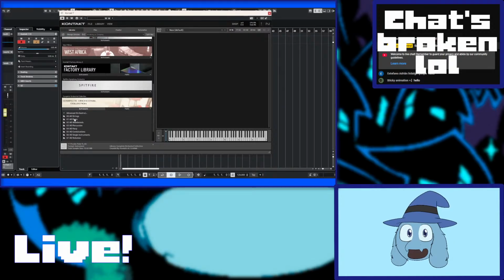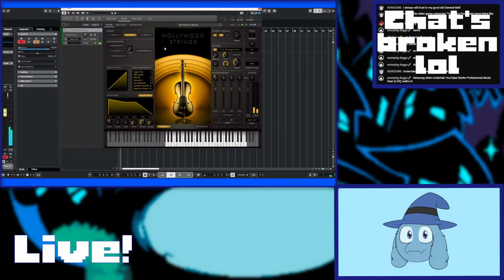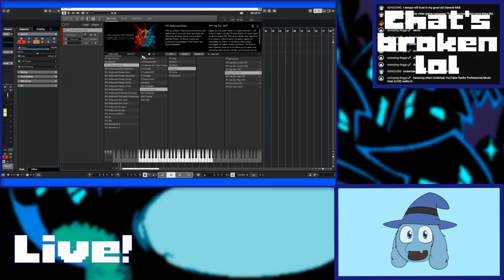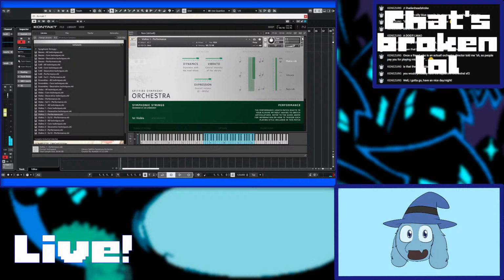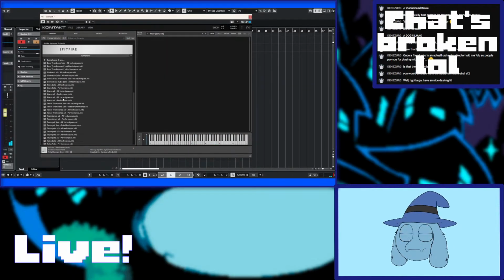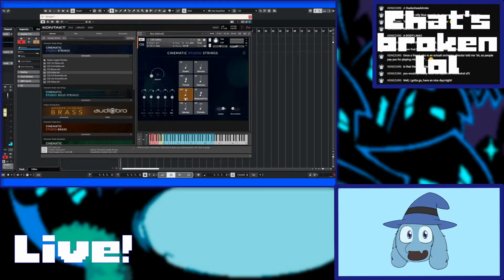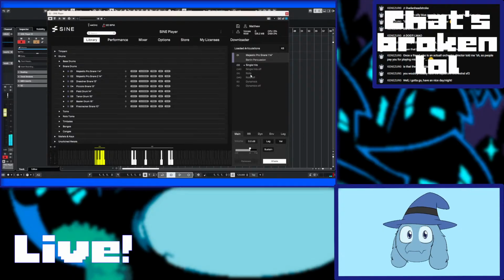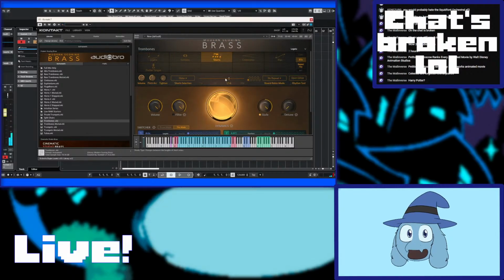Undertale YouTuber Ranks Professional Music Gear (LIVE)